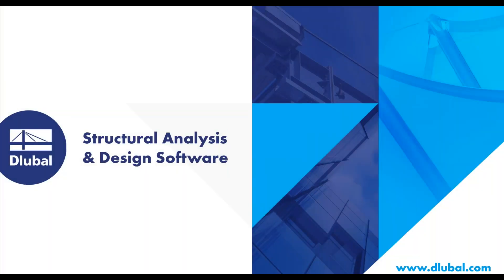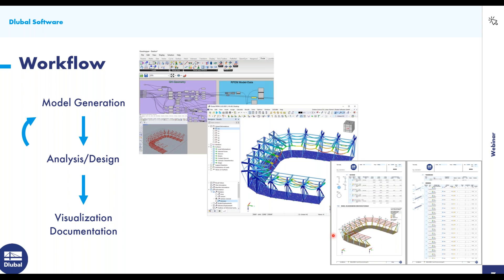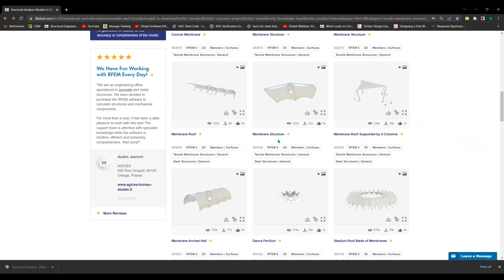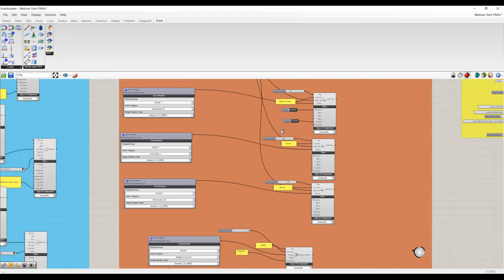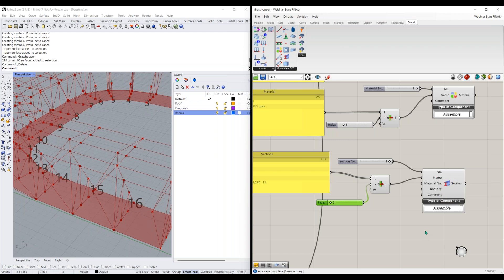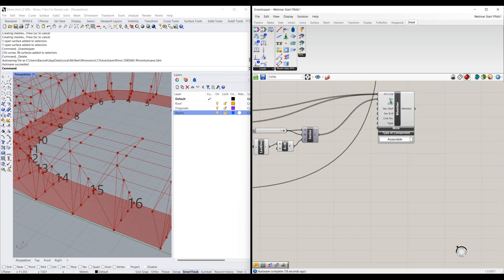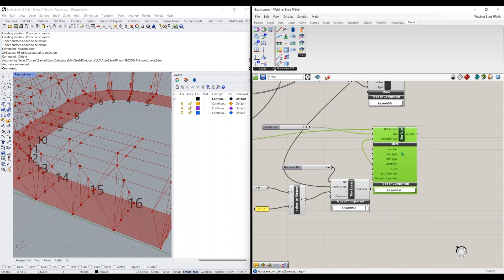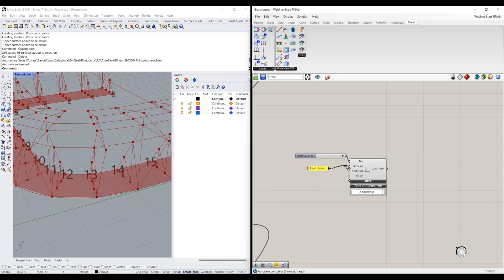[EN] Rhino/Grasshopper-Integration in RFEM 6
Dieses Webinar stellt eine Einführung in die Integration von Rhino/Grasshopper in RFEM 6 dar.

Zeitplan:
00:00 Begrüßung
02:04 Revit-Integration - Allgemeine Informationen
06:27 Revit-Integration - Export
24:47 Revit-Integration - Import
13:51 IFC-Integration - Allgemeine Informationen
06:27 Revit-Integration - Export
24:47 Revit-Integration - Import
02:04 Revit-Integration - Allgemeine Informationen
06:27 Revit-Integration - Export
24:47 Revit-Integration - Import
1:04:14 Fazit